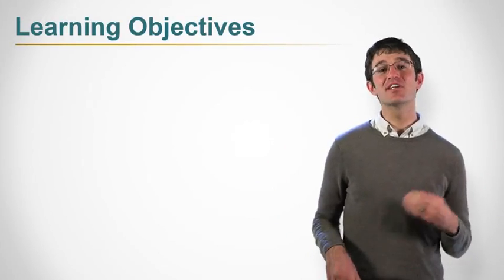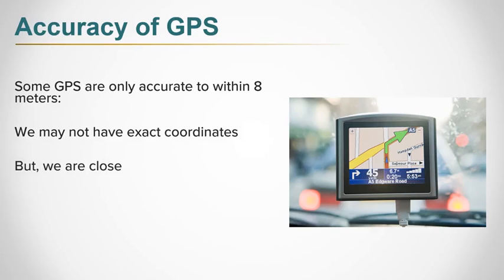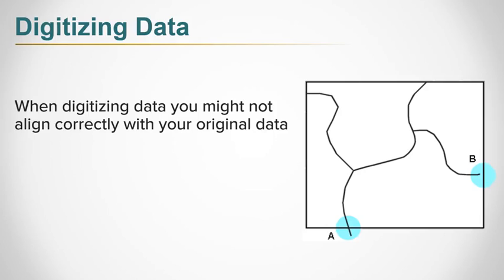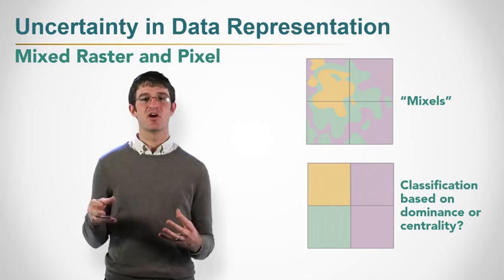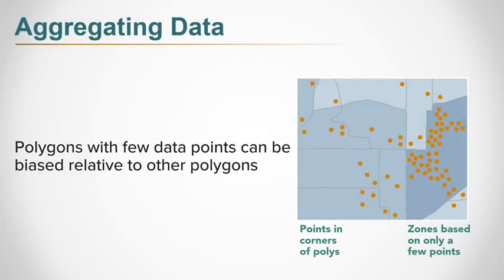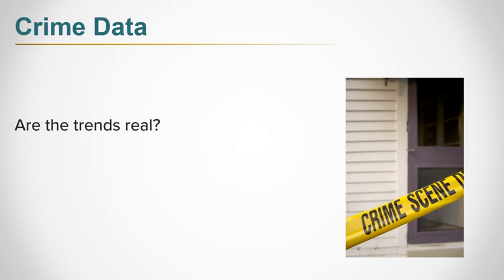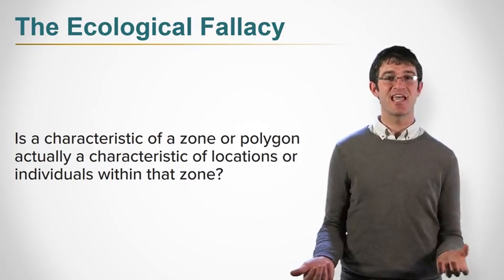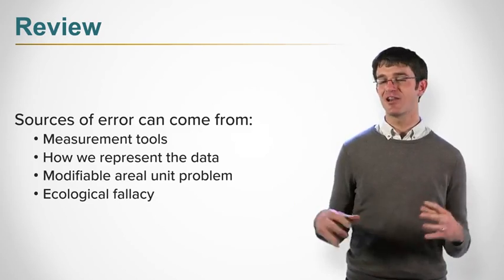43 Data Quality, Part 2 Measurement and Representation University of California, Davis Coursera